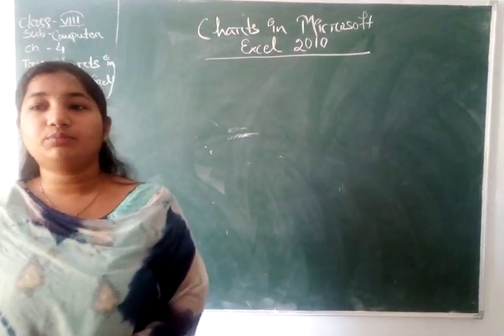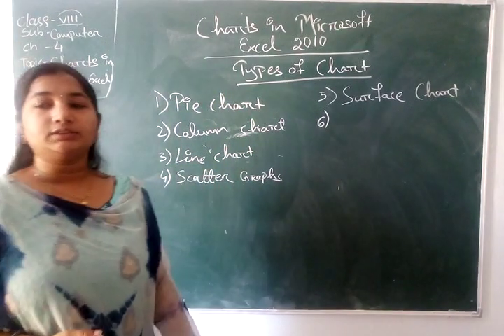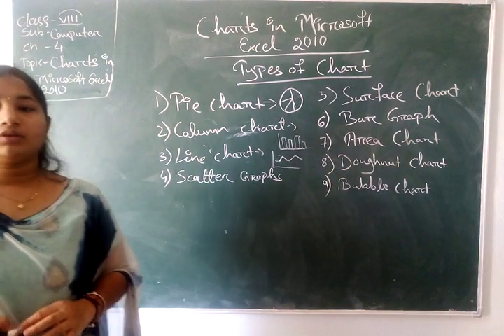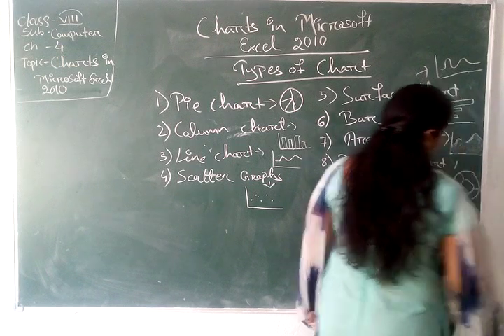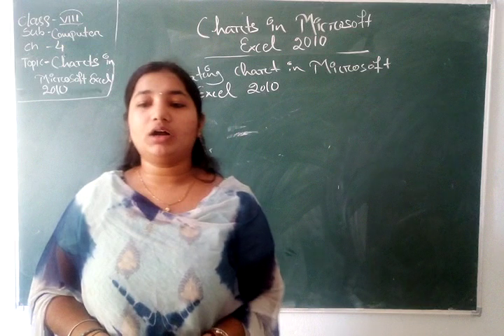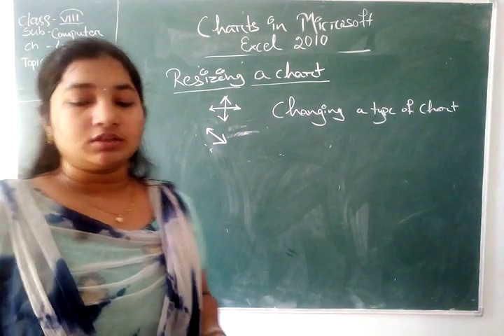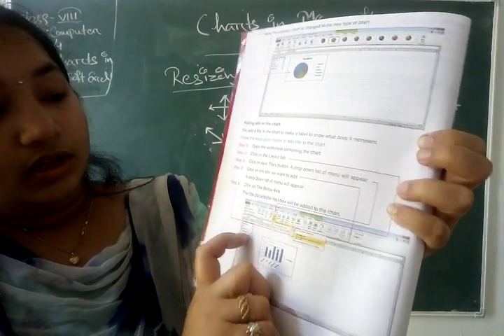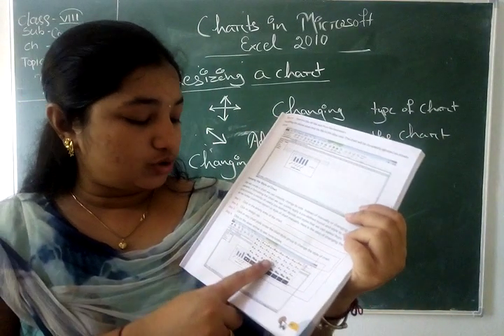Std. VIII, Sub: - Computer, Chapter No. 4, By Miss. S. Rath